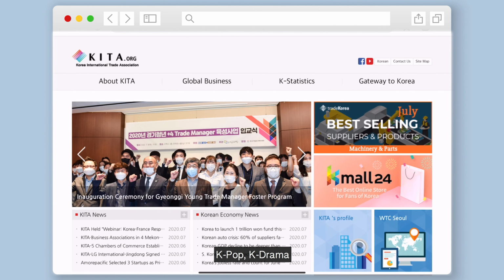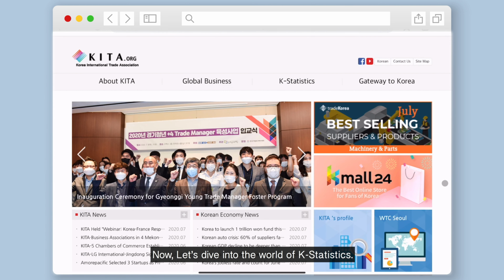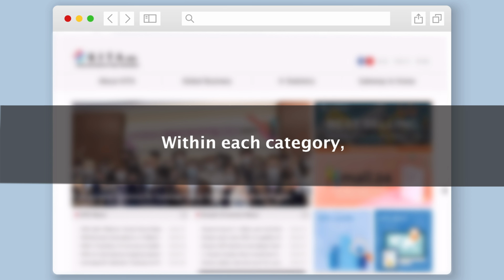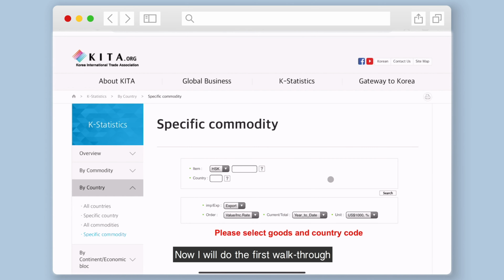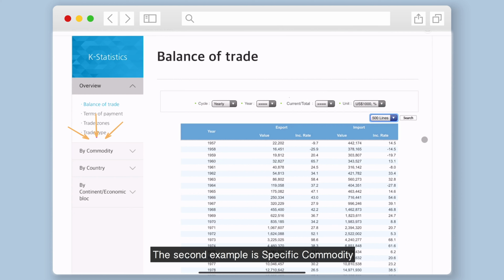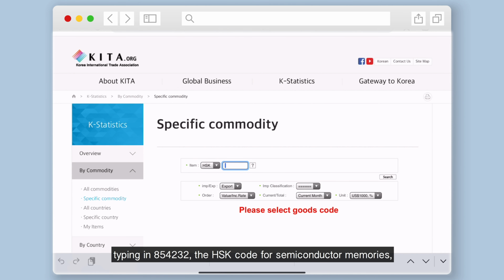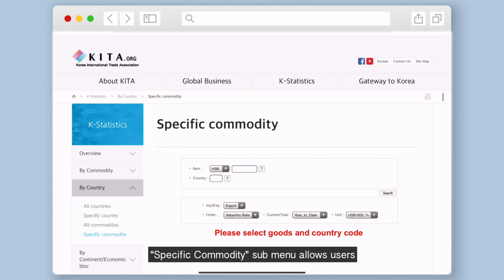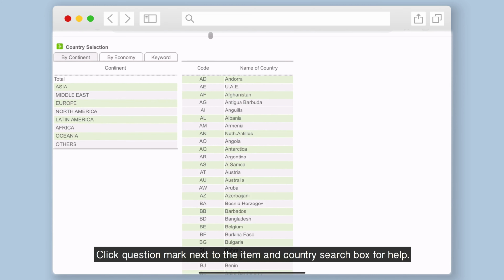[KITA] K-Statistics Tutorial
Kindly keep in mind that  the access for the K-Statistics is permitted only for those who visit with overseas servers. So, for those who want to view K-Statistics via Korean servers, especially members of the embassy or other foreign agencies working in Korea, please call 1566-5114 and we will grant you a special authority to help you enjoy K-Statistics.